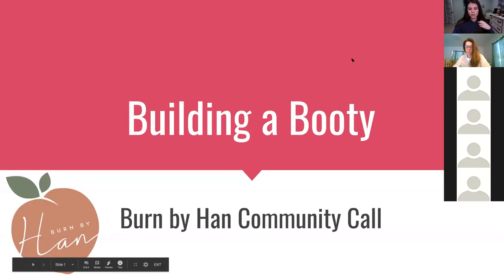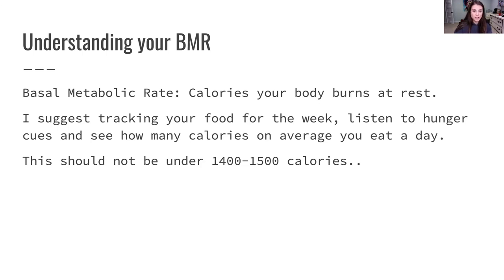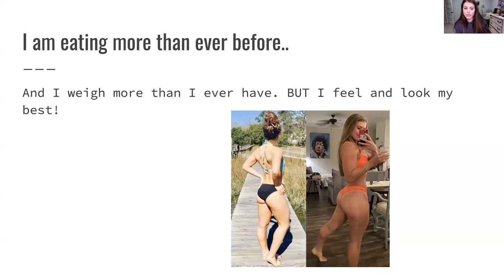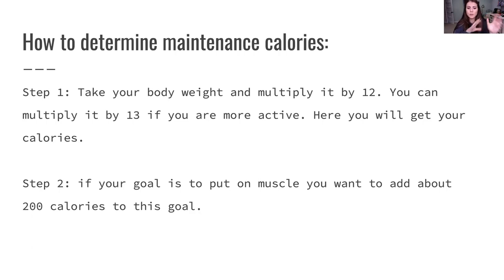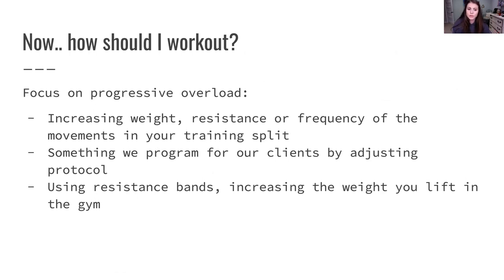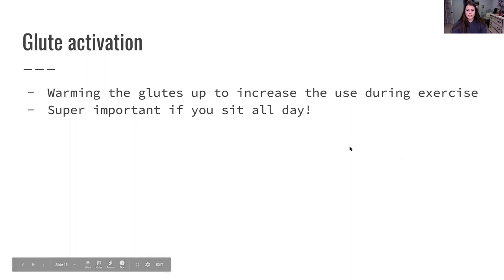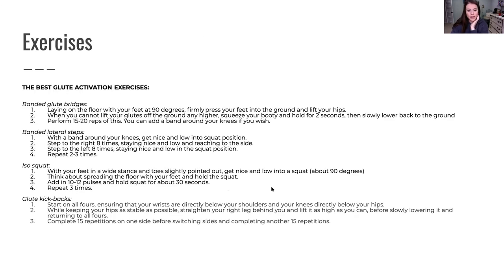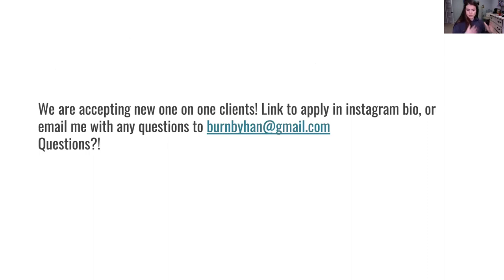booty webinar edit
Learn how to eat and exercise for Glute growth! Did you know you may need to be eating more food, taking more rest days, and lifting heavier? Listen here for all the details and how I transformed my booty!